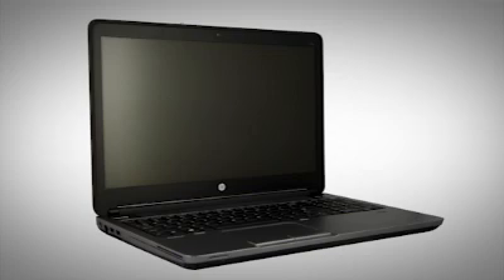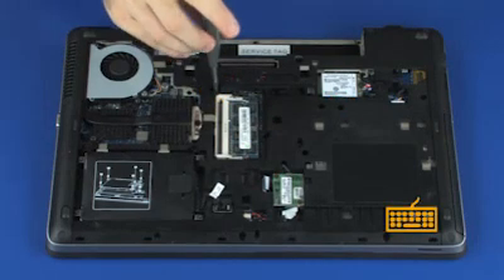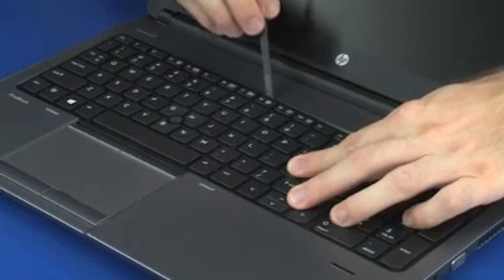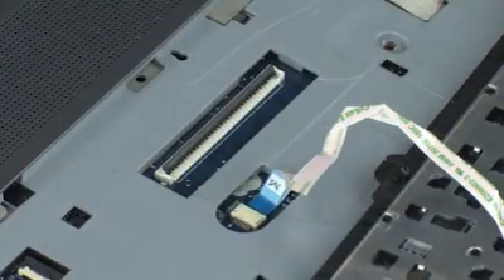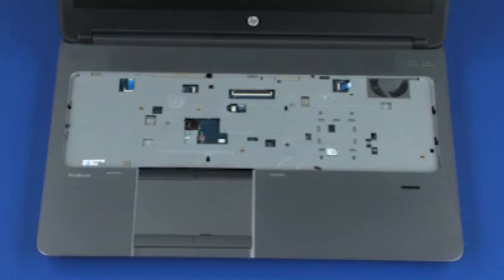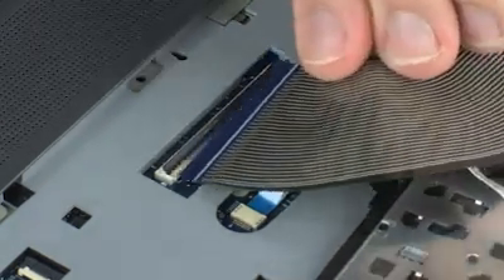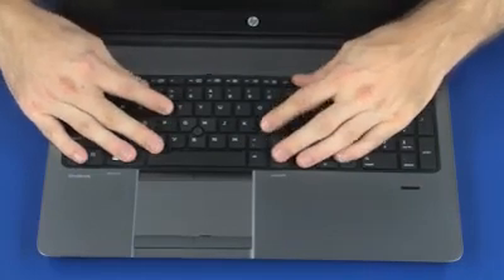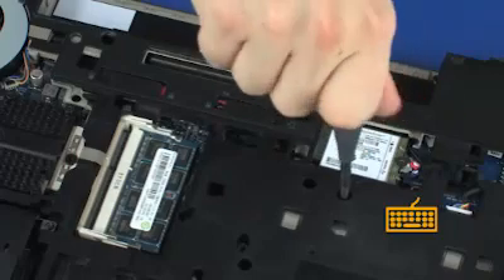Replace the keyboard | HP ProBook 655 G1 Notebook PC | HP Support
Learn how to remove and replace the keyboard for HP ProBook 655 G1 Notebook PC.